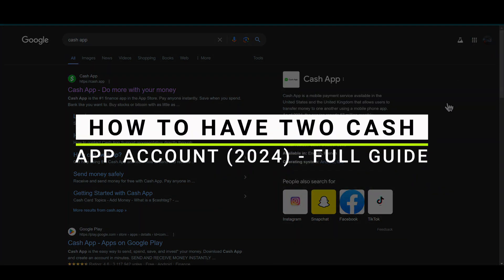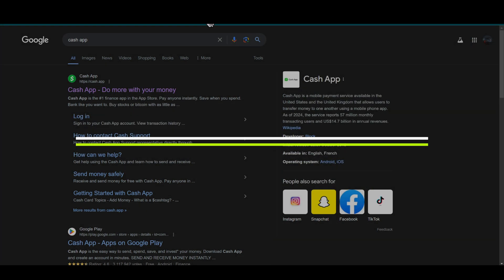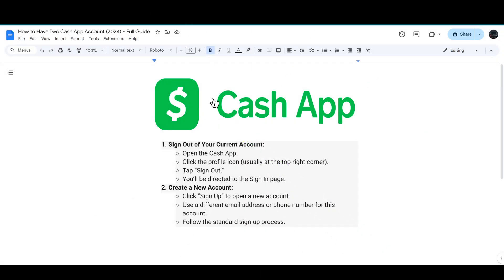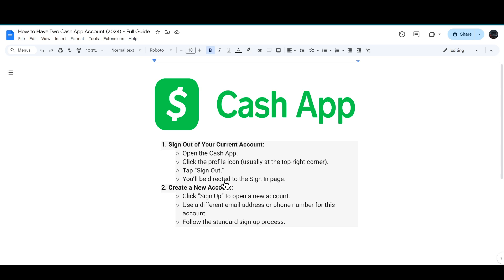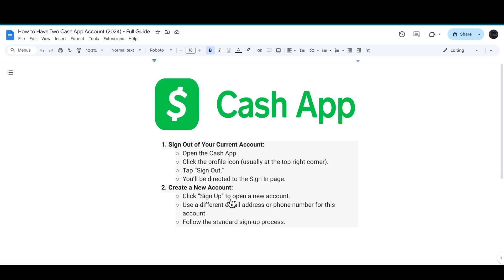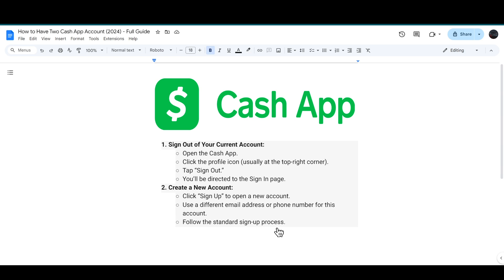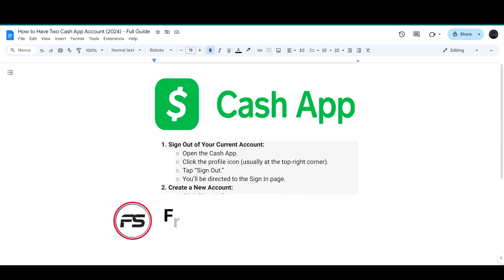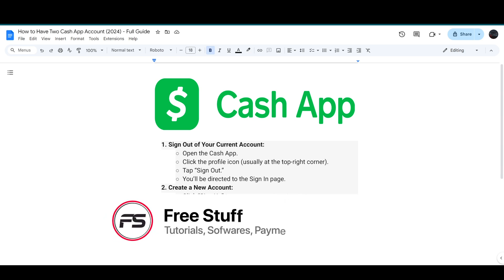How to Have Two Cash App Account (2025) - Full Guide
Are looking for a video about how to add multiple bank accounts to cash app? here it is! In this video I will show you exactly how to add two accounts on cash app. Make sure to watch the video to the very end.